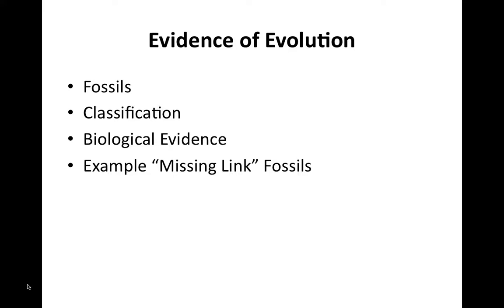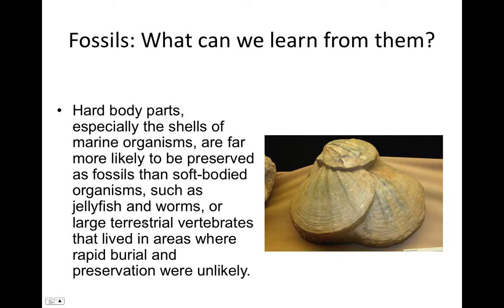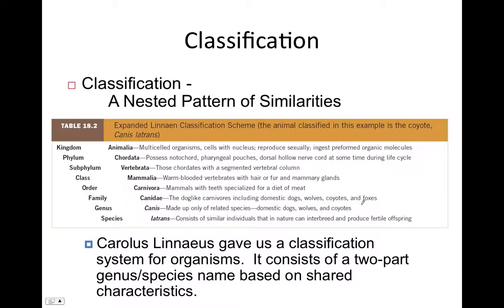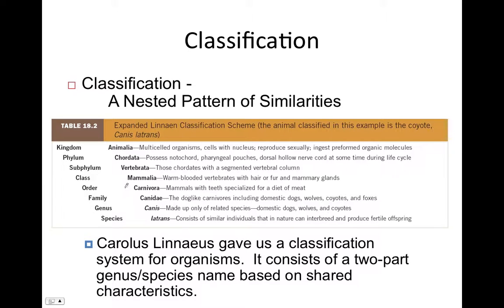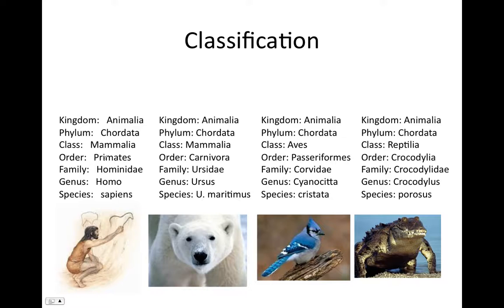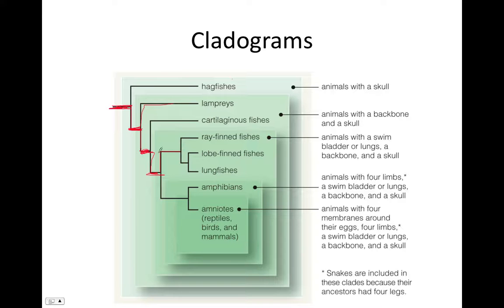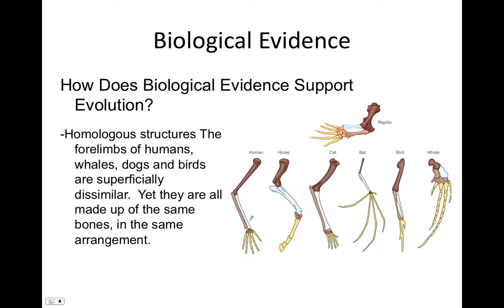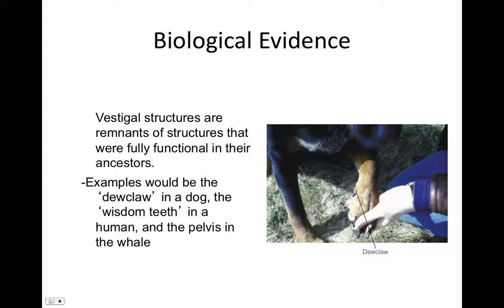Evidence of Evolution Part 1